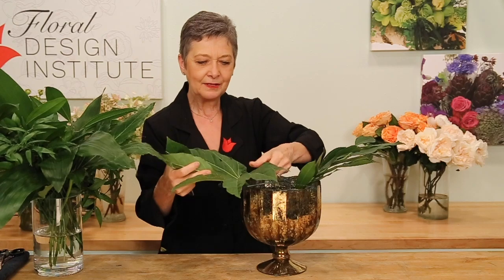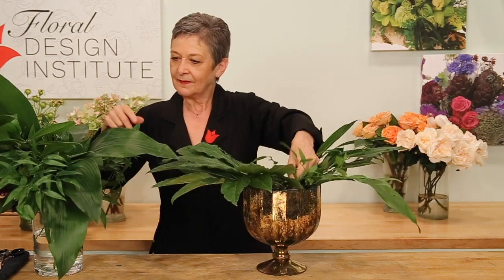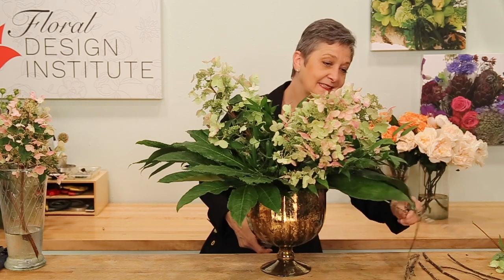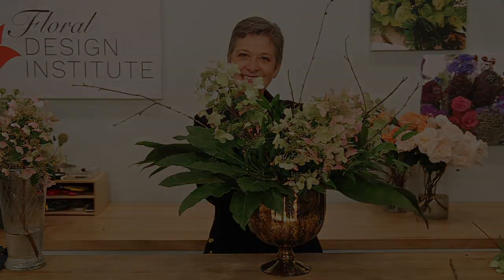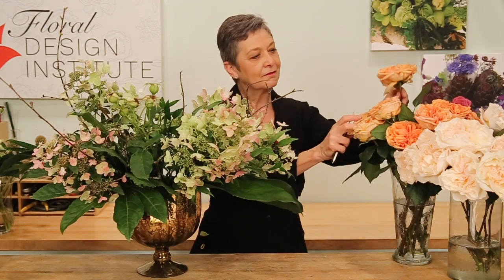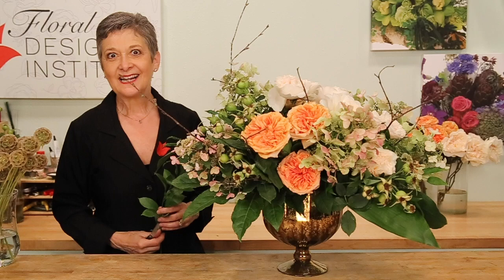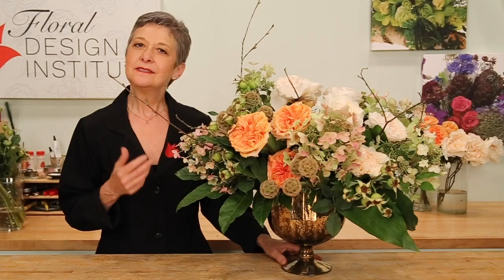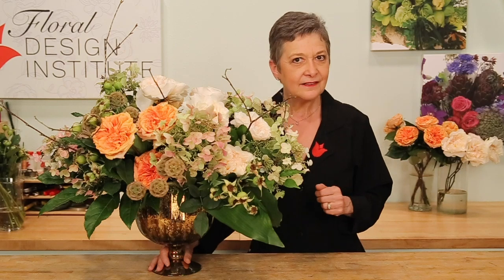Autumn Compote Centerpiece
In this how-to video Leanne creates a beautiful autumn compote using gorgeous garden roses from GardenRosesDirect.com.  The design features two of Leanne’s favorite roses, Angels Pillow and Eugenie, both grown by Alexandra Farms. Completing the design with fall foliages and blossoms, Leanne demonstrates the techniques for designing in a floral netting armature.